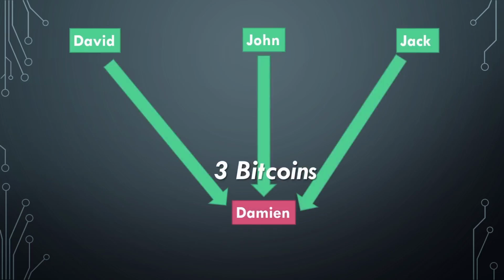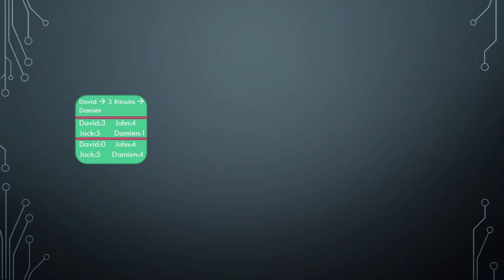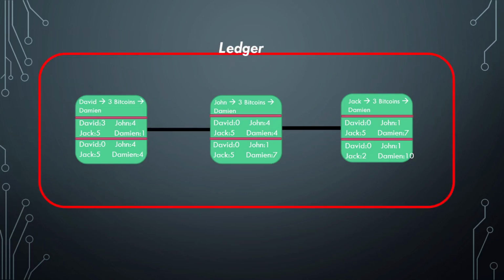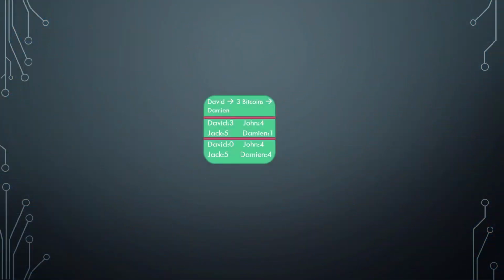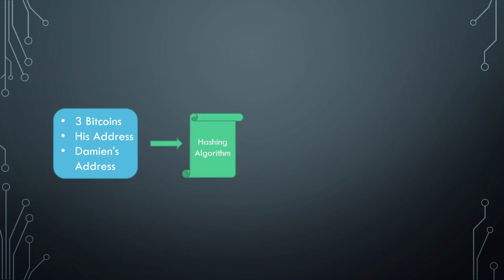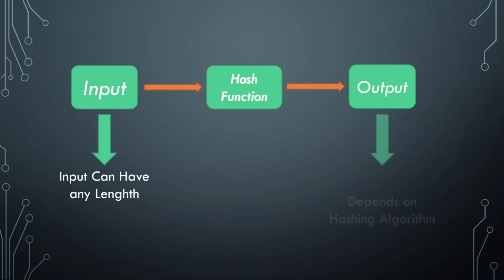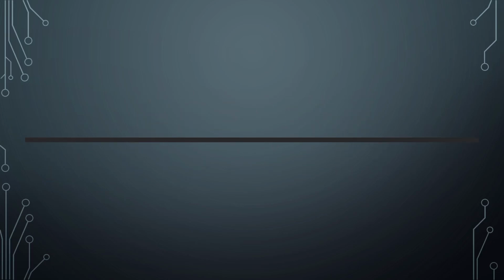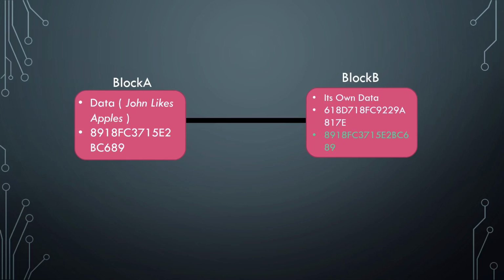Blockchain 101 | Understanding The Power of Blockchain and Cryptocurrency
In this video, we will explain the Term Blockchain and Cryptocurrency.
These 2 terms are commonly used in our daily lives and they participate in the evolution of the web, from web 2 to web 3.
However, the topic of today's video is not about web 3, it is about blockchain and cryptocurrency.
Currently, Our World is centralized, meaning, the authorities have control over us, over our data. The web 3 powered by blockchain aims to give us a decentralized experience, where the authority or government have no control over our data.
Blockchain aims to offer to the people control over their data and security, because blockchains are secured and encrypted using hashing algorithms such as sha-256. Also Blockchains are immutable, once data is registered in a blockchain, it can't be deleted anymore.
With blockchain, rises cryptocurrency like bitcoin, Ethereum, litecoin and more. These currencies are decentralized and operate without a financial institution behind it. It utilizes peer to peer network to send transactions which is recorded within the blockchain.
Make sure to watch this video till the end to understand what is blockchain and cryptocurrency using animations presented in the video.